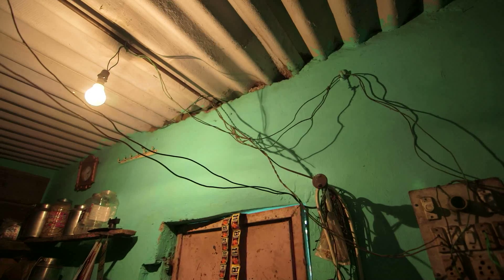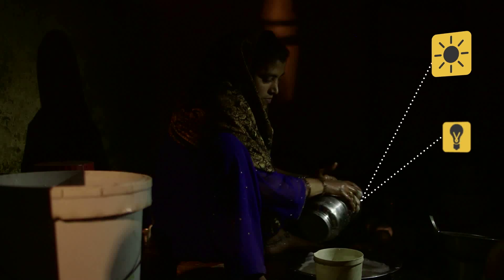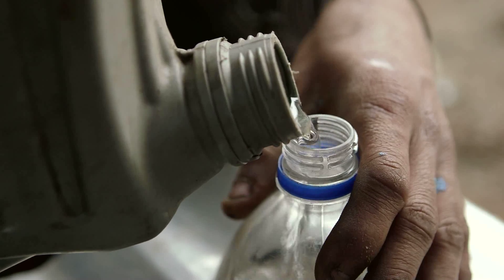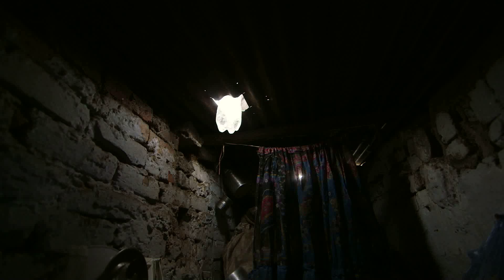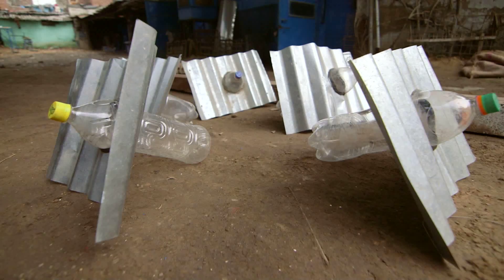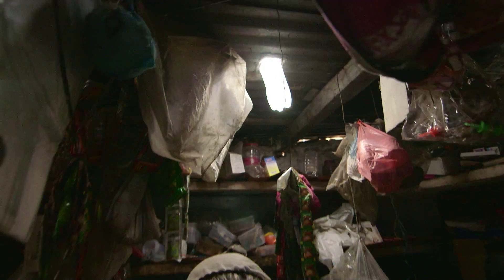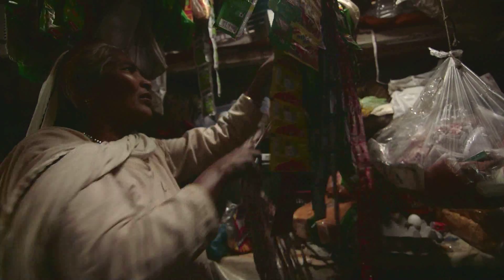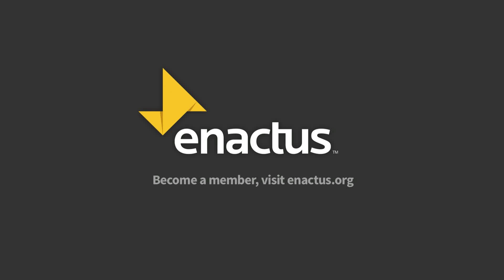Kees Kruythoff - A New Light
Kees Kruythoff, president of Unilever North America, shares how Enactus students in India are creating a brighter future for people living in darkness.